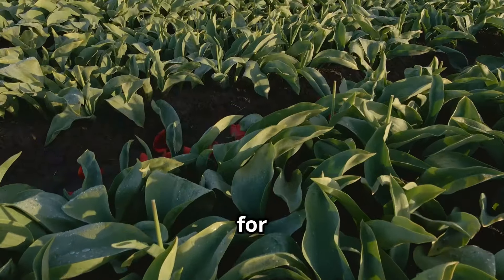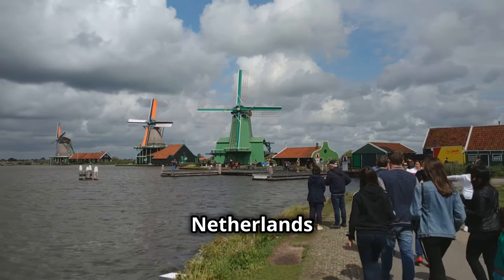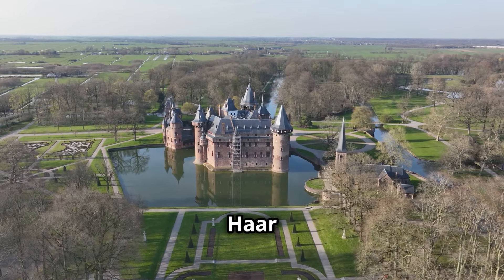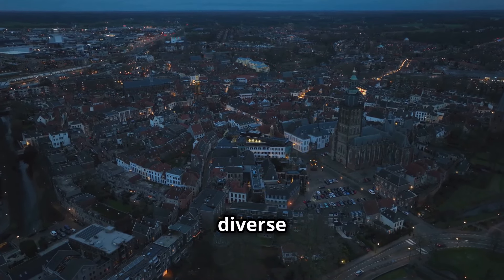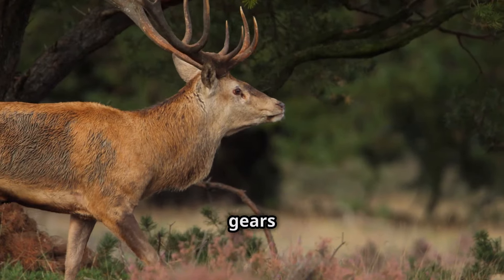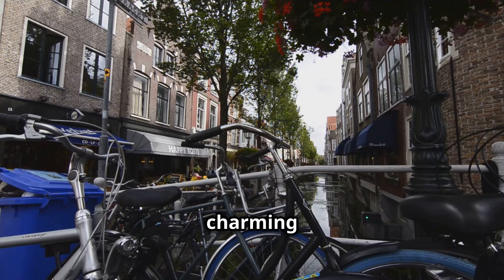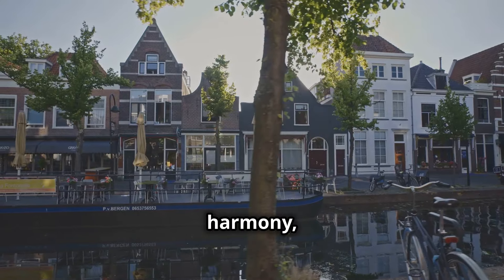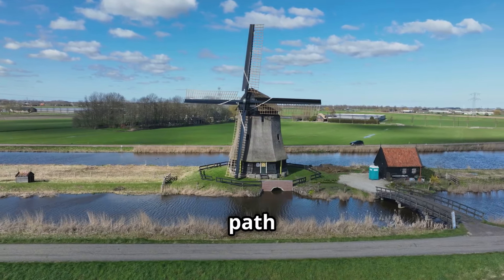Top 10 Hidden Gems to Visit in the Netherlands!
Discover the Top 10 Hidden Gems in the Netherlands | Must-Visit Secret Spots

The Netherlands is more than just Amsterdam and tulips! 🌷 In this video, we’re uncovering 10 hidden gems that showcase the country’s stunning landscapes, rich history, and unique culture. From peaceful villages to breathtaking national parks, these secret spots are perfect for travelers looking to escape the crowds and discover something new.

🗺 Featured Destinations:

Giethoorn – The Village with No Roads
Zaanse Schans – The Living Museum of Windmills
Texel Island – Beaches and Nature Galore
Kasteel de Haar – A Storybook Castle
Maastricht – History and Culinary Delights
Hoge Veluwe National Park – Wildlife and Art
Marken – A Quaint Fishing Village
Utrecht – Unique Canals and History
Kinderdijk – The Land of Windmills
De Biesbosch National Park – A Waterway Wonderland
✨ Which of these places are on your bucket list?